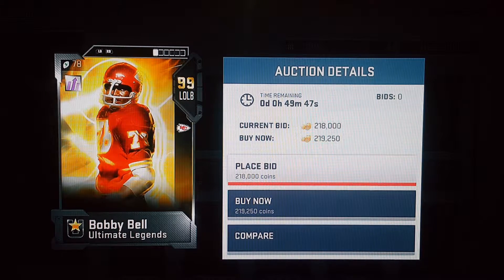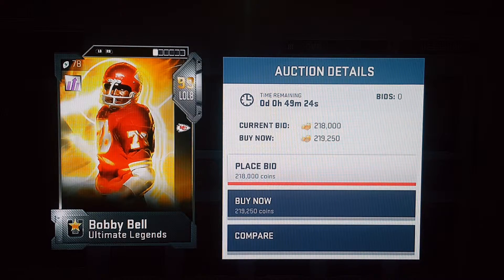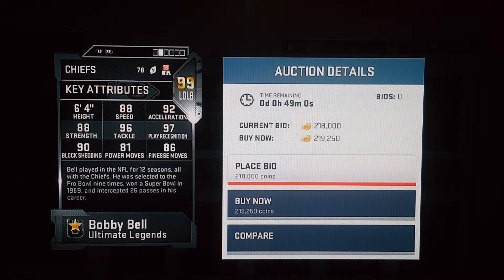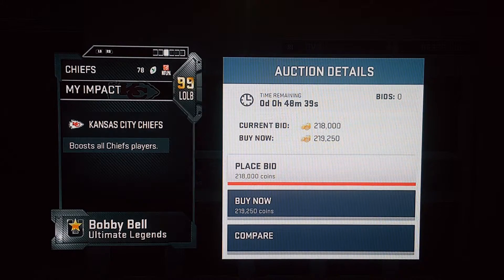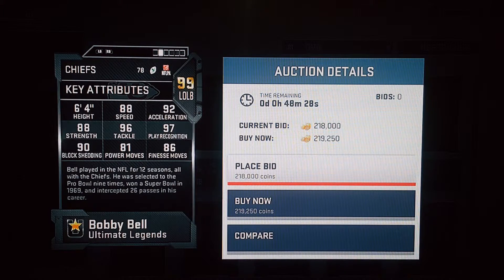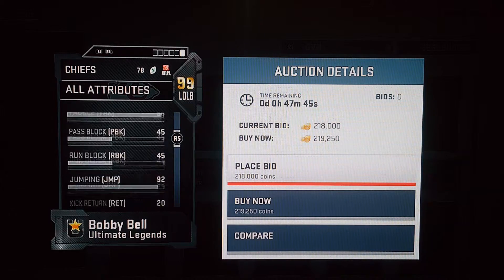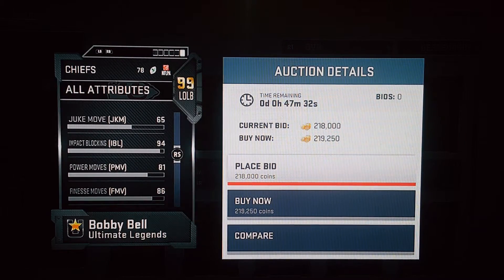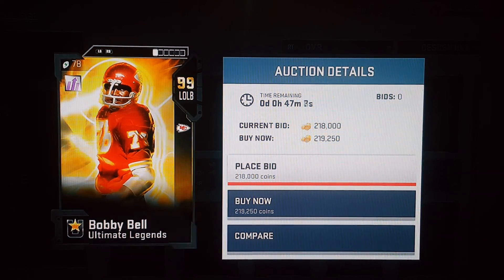Bobby Bell 99 overall madden19